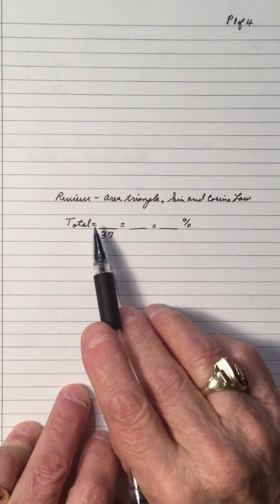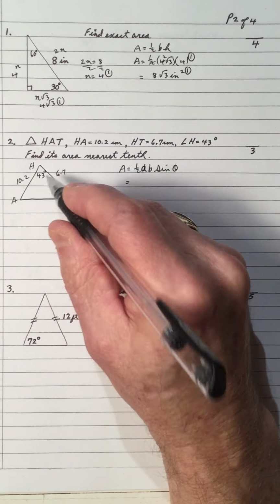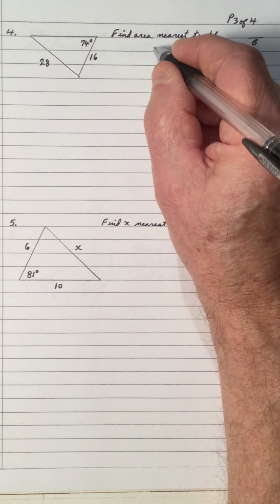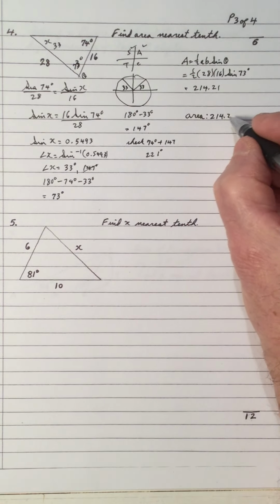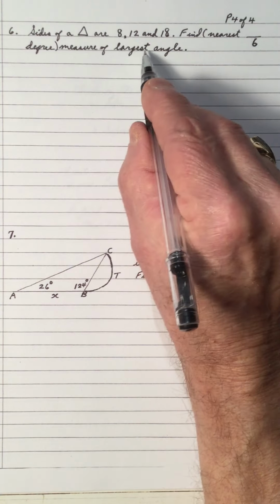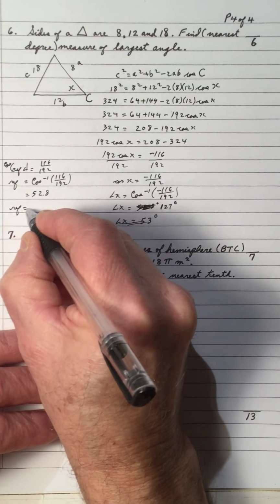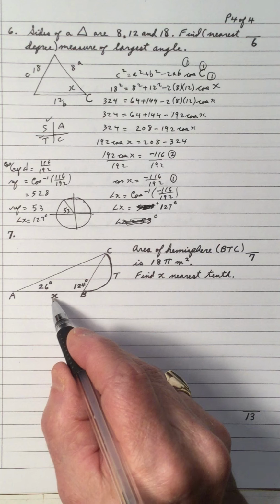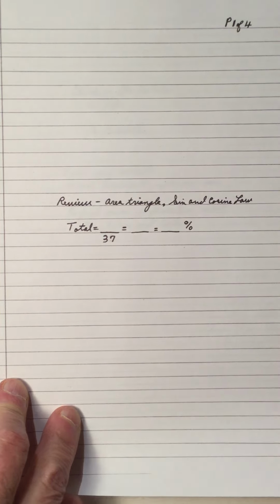Review - Area Triangle, Sin and Cosine Law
Review - area of triangle, sin and cosine law